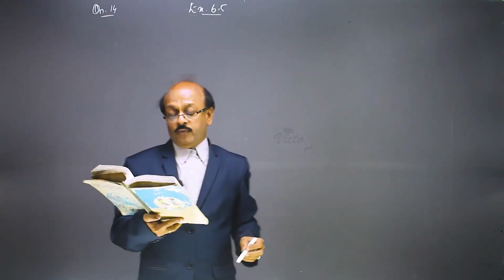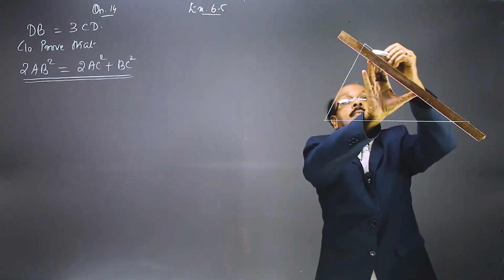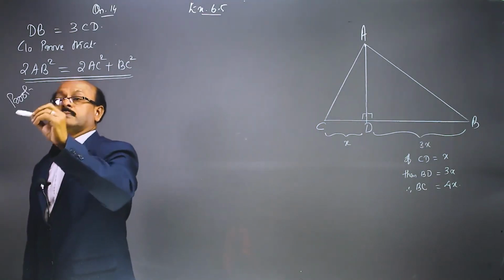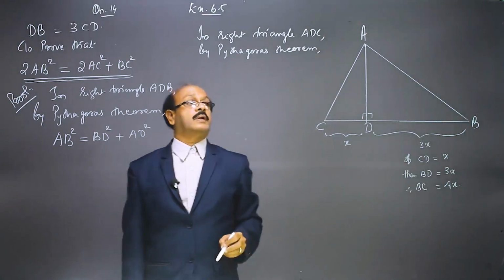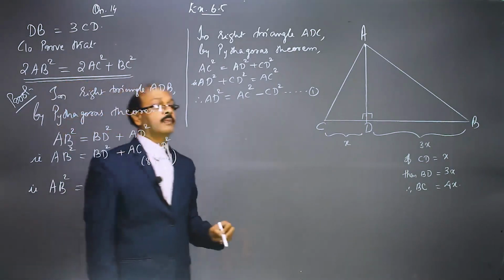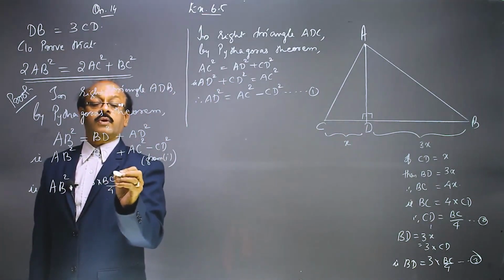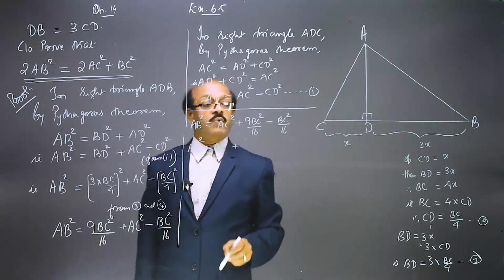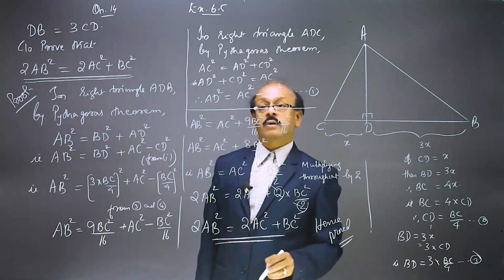CBSE CLASS 10 MATHS / Triangles71Exercise 6 5 Q14